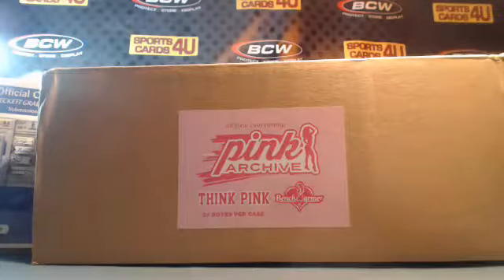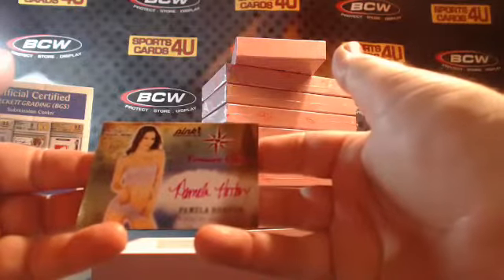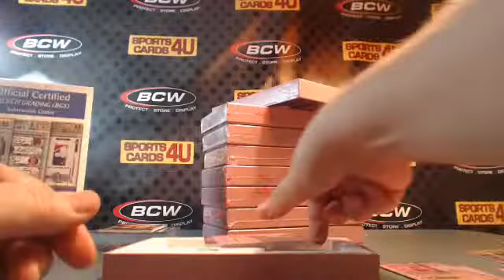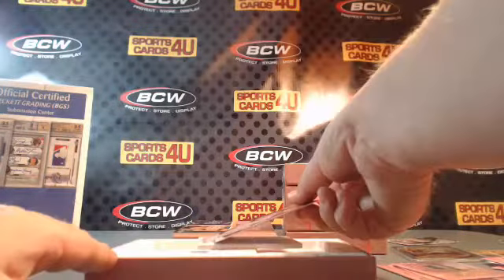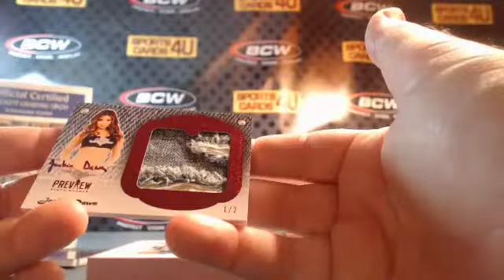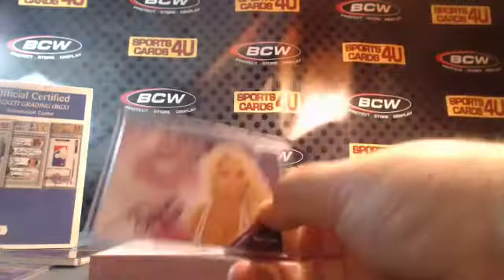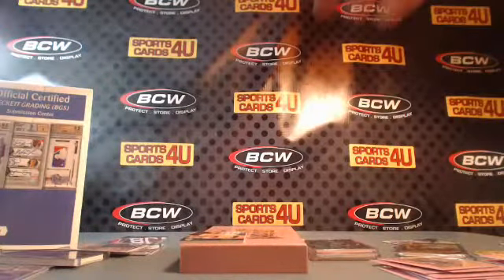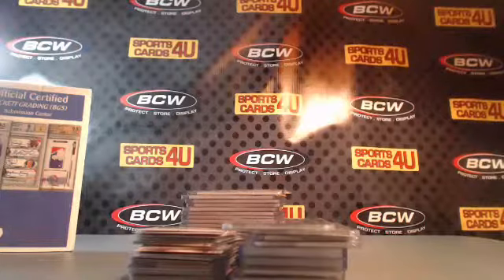2015 Benchwarmer Pink Archive 10Box Case Model Break #1 (9-29-15)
2015 Benchwarmer Pink Archive 10Box Case Model Break #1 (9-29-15) - Captured Live on Ustream